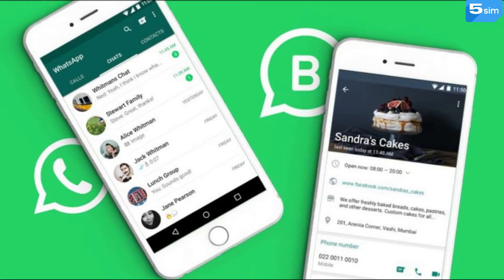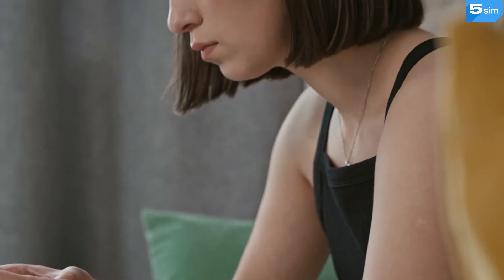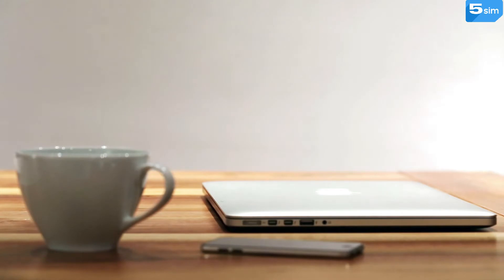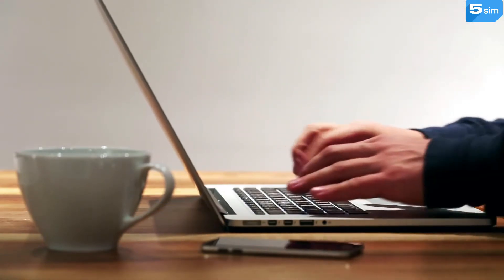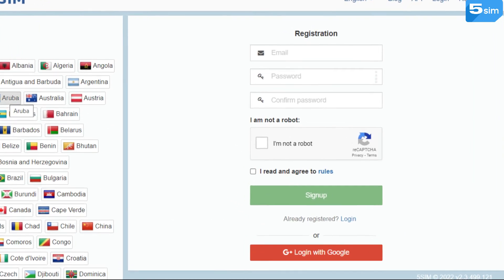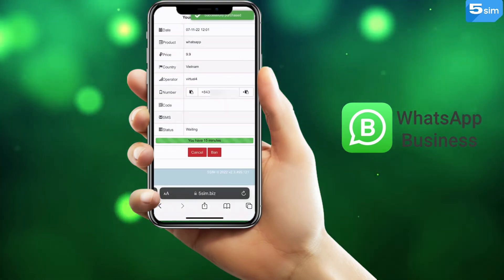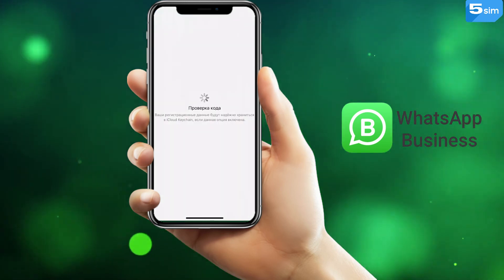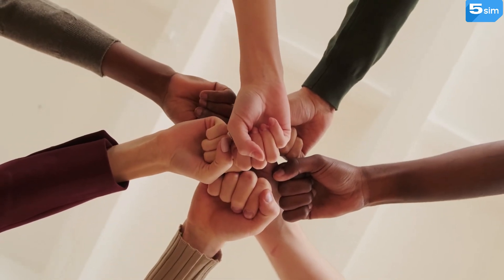How to Create a WhatsApp Business account without phone number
How to use WhatsApp Business without Mobile Number or OTP Verification using the SMS activation service 5SIM

WhatsApp Business is a convenient and modern tool which will allow to interact with your clients who have WhatsApp. In this video we will talk about how WhatsApp Business differs from WhatsApp, what advantages it has and what it is used for. We will also show how to create WhatsApp Business with the help of a virtual number.